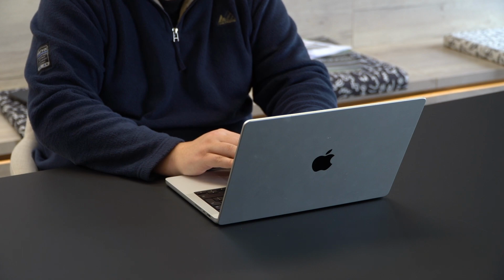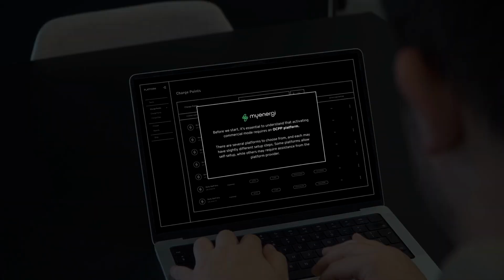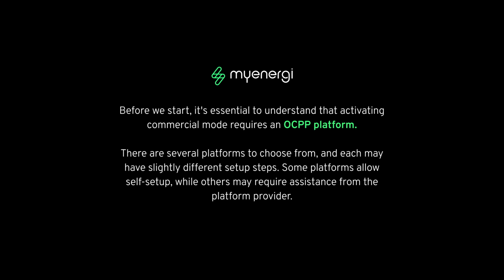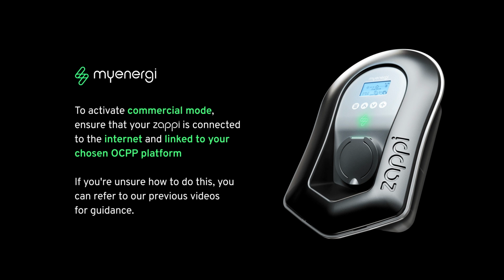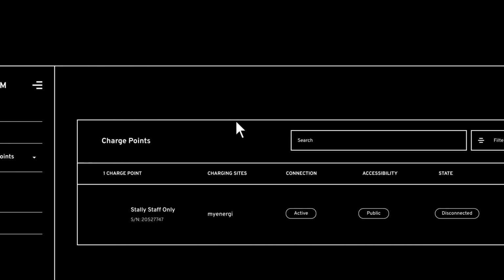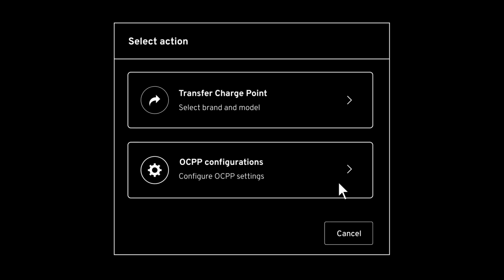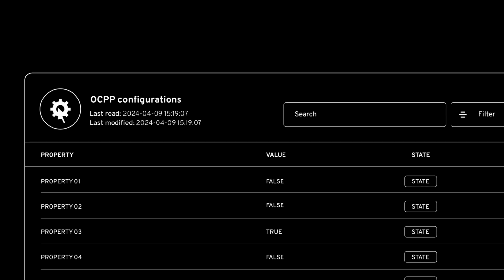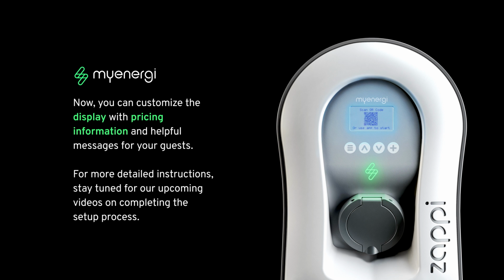zappi OCPP - Turning on Commercial Mode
Welcome to our self-help video series designed to empower you with the knowledge and tools to maximize the potential of your Myenergi products! Whether you're a seasoned user or just getting started, this comprehensive guide will walk you through everything you need to know to make the most out of your energy management journey.

In this video, we'll cover a range of topics including setup tips, troubleshooting common issues, and advanced features to take your energy optimization to the next level. From understanding your device settings to optimizing energy usage and reducing your carbon footprint, we've got you covered every step of the way.

Join us as we dive into the world of sustainable energy management and unlock the full potential of your Myenergi products.

Ready to dive in? Watch now and start harnessing the power of clean energy with Myenergi!